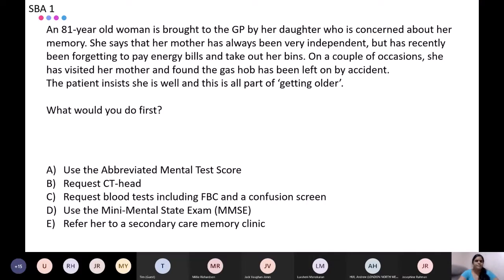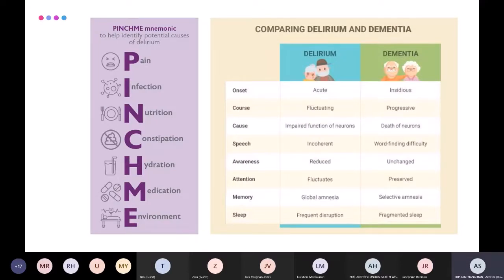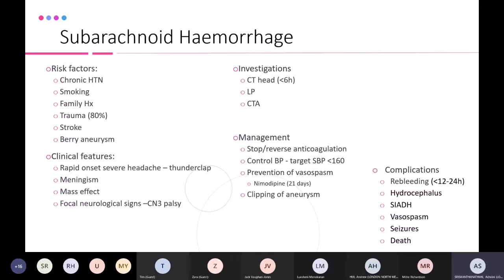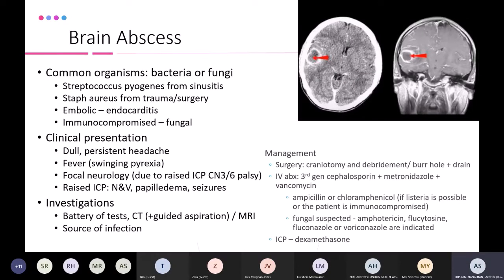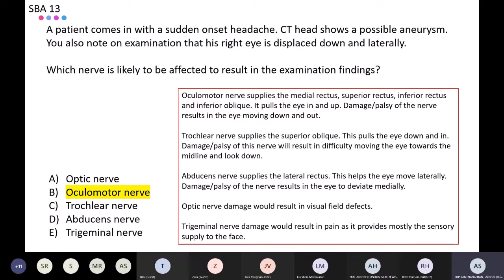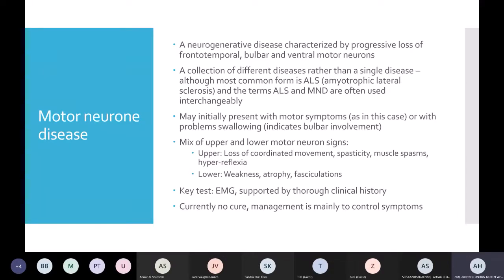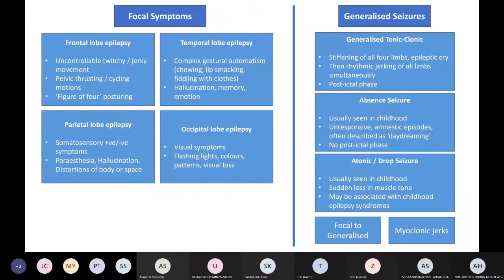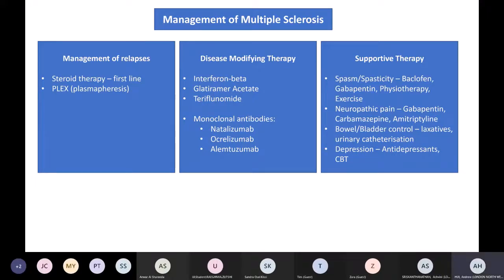21/22 FINALS CRASH COURSE SERIES: Neurology with Ophthalmology Session